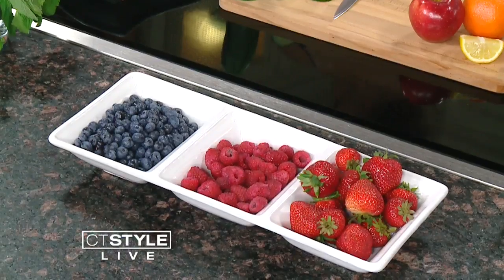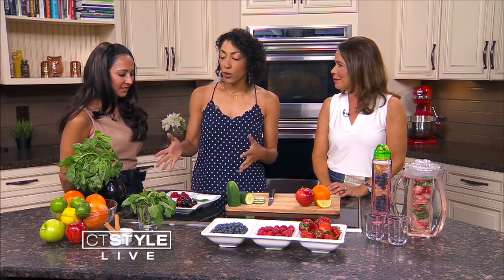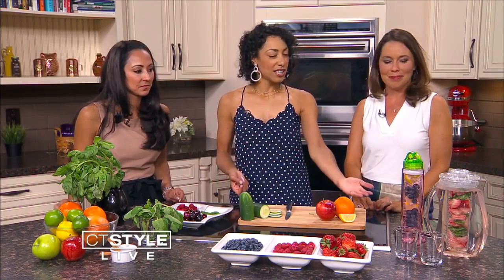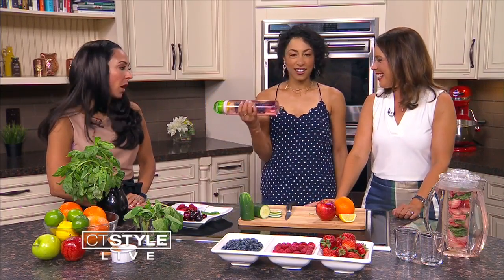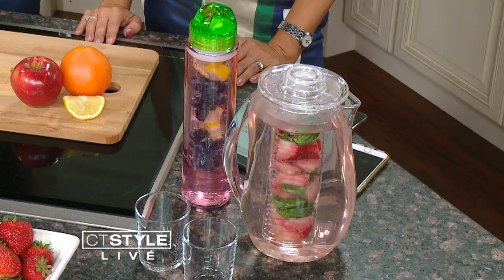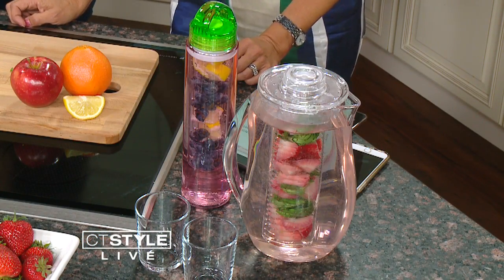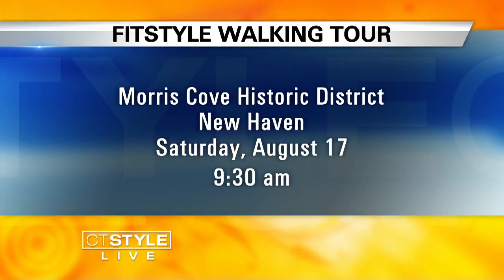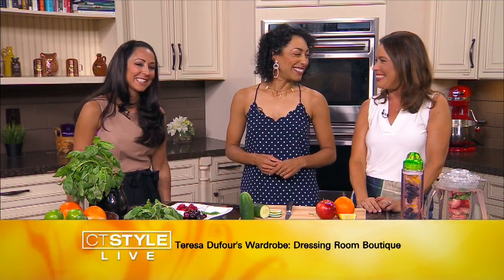Fitstyle by Shana keeps us hydrated this summer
With summer temperatures sometimes hitting that 90-degree mark, it’s important to stay hydrated.